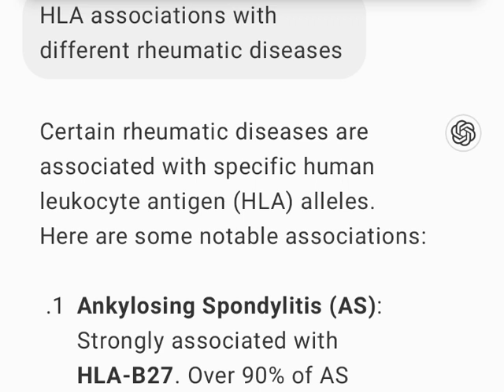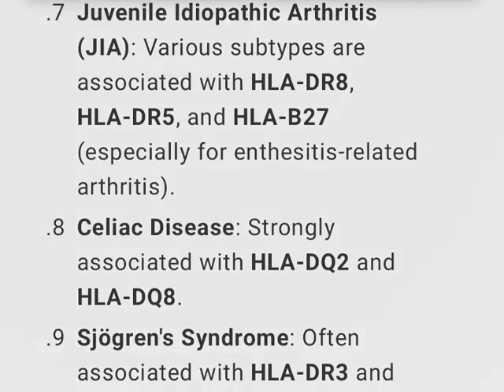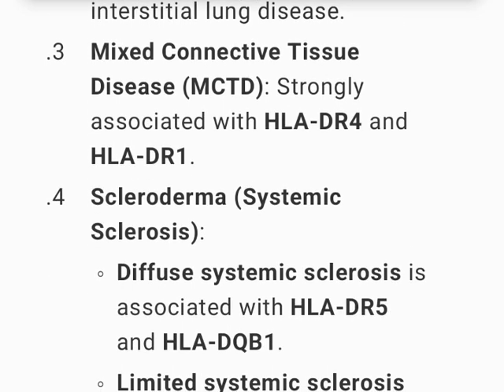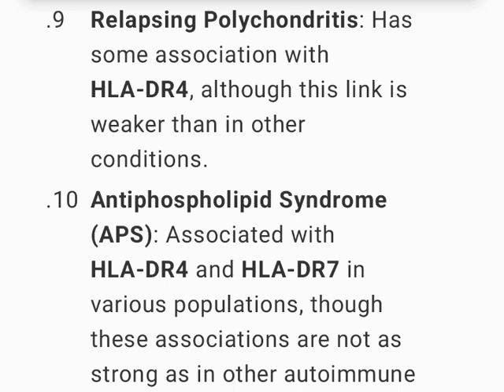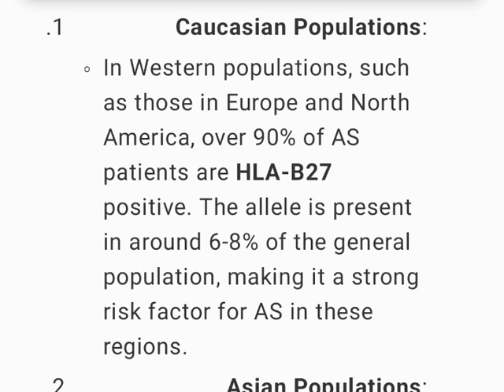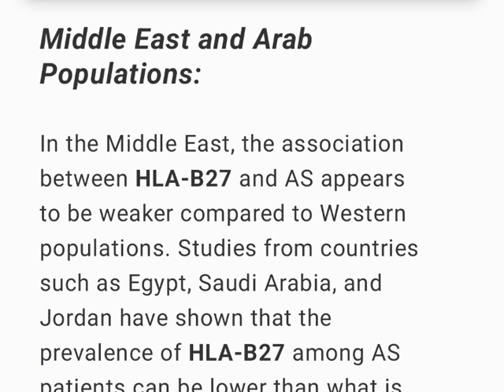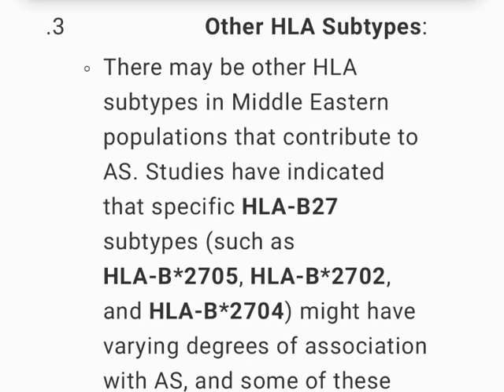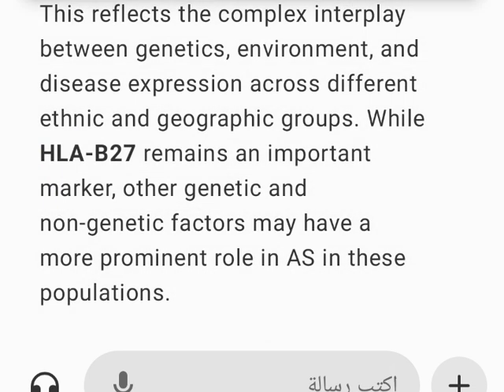HLA associations with different rheumatic diseases